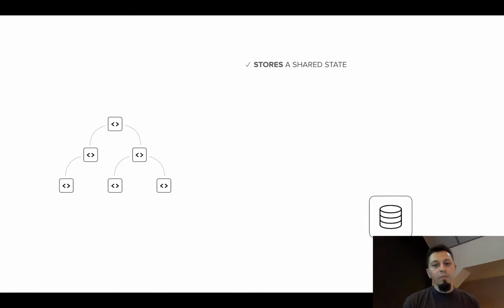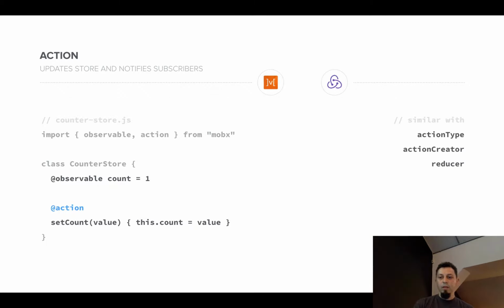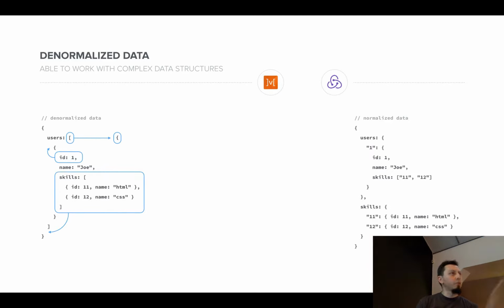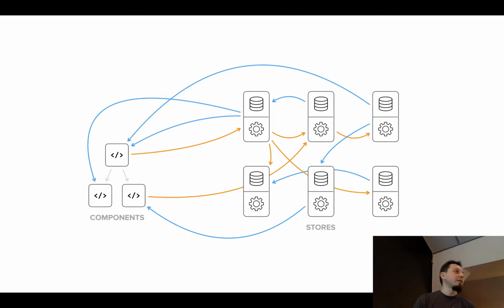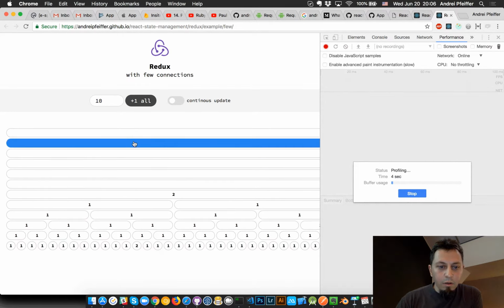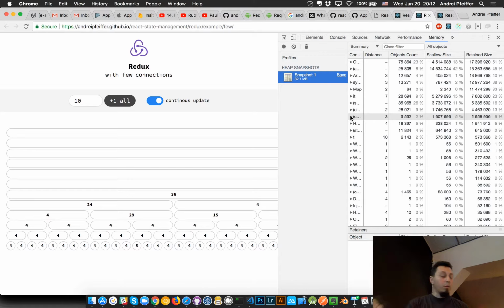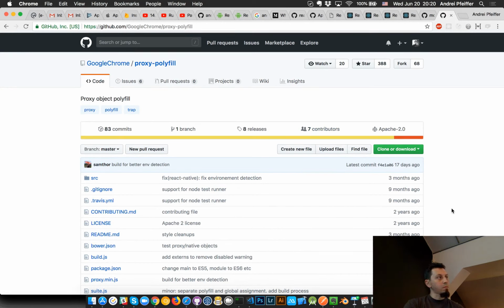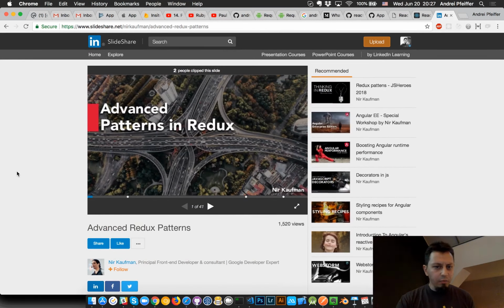tim.js meetup 50: MobX and friends, by Andrei Pfeiffer [english]